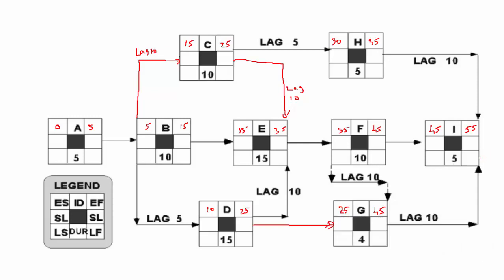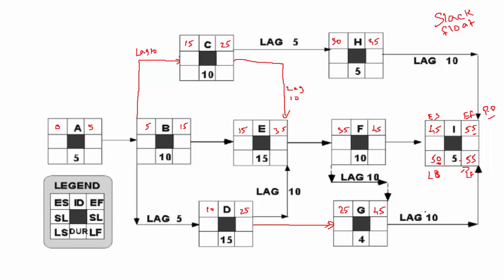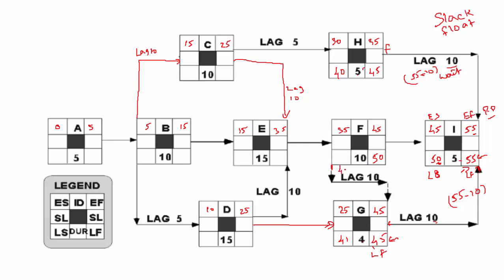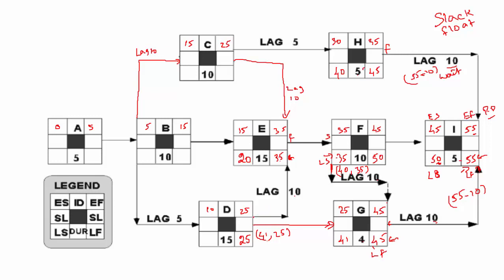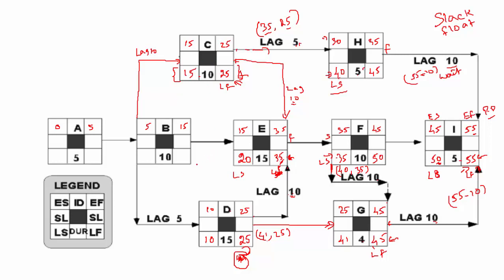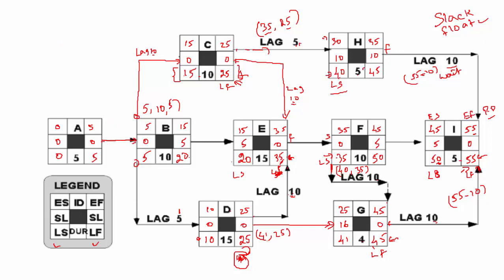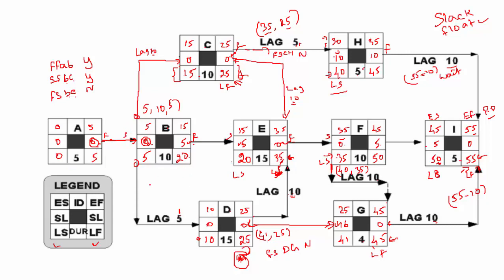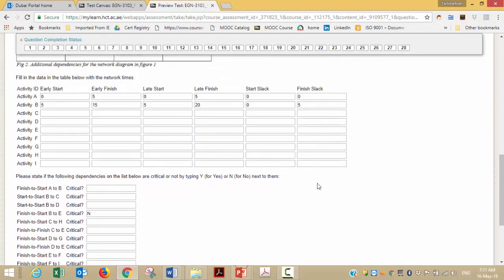Video 2 Backward Pass with Lag